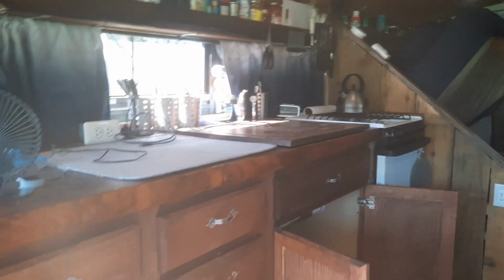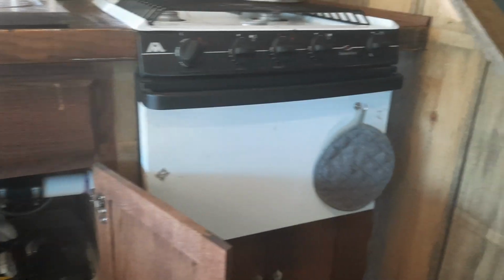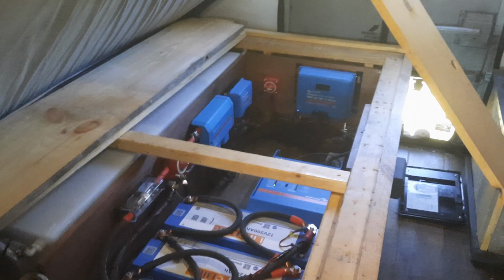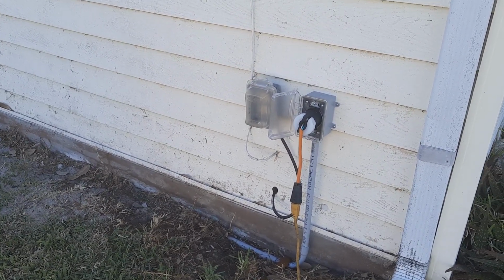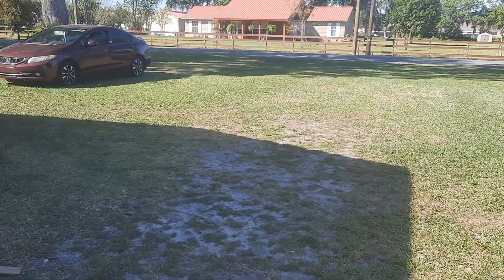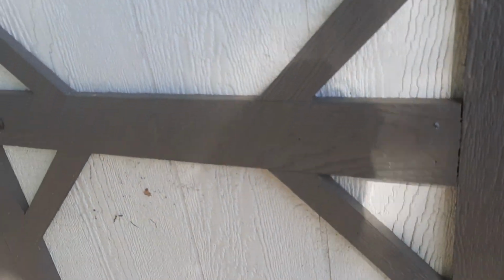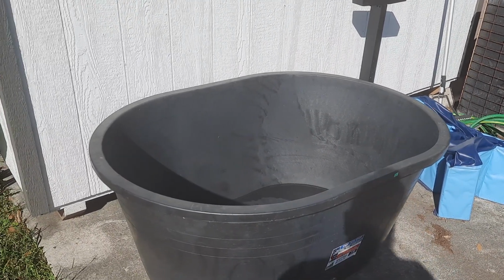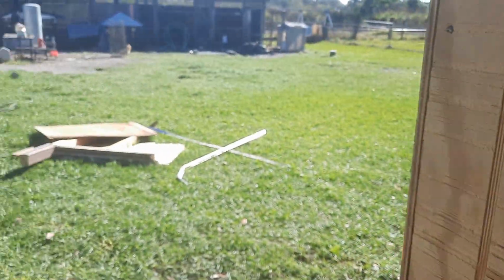Slacker Bus Update March 2023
Home Alone